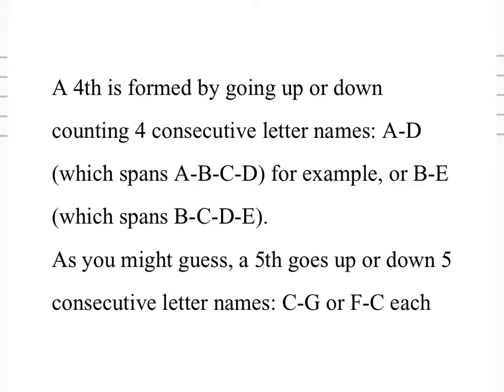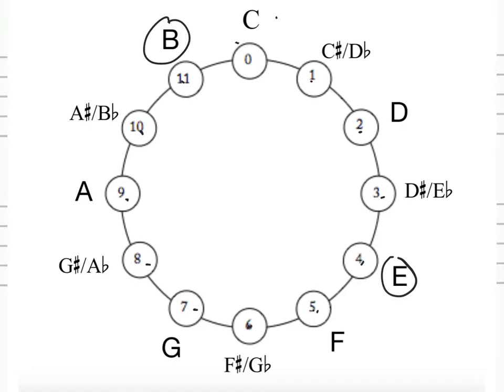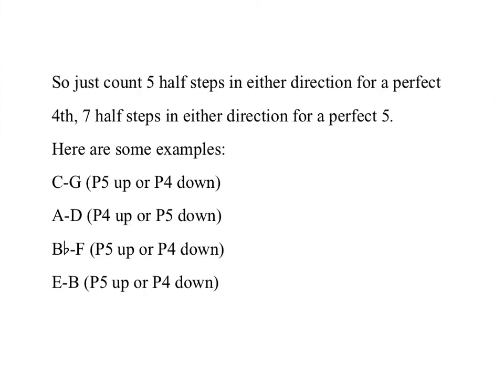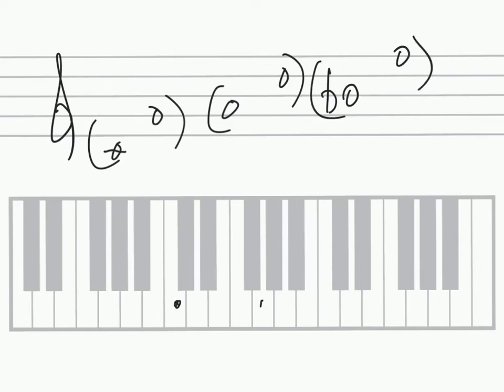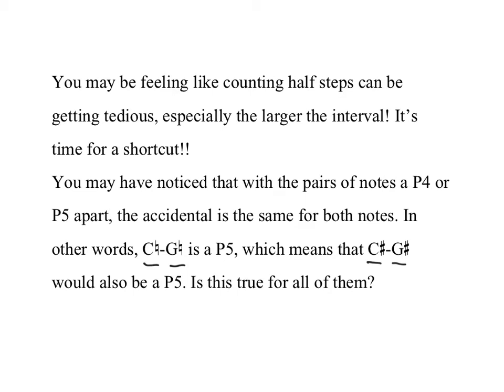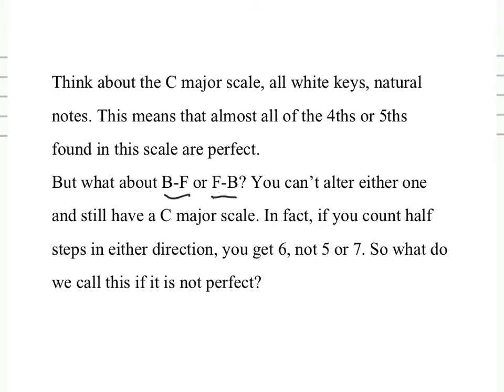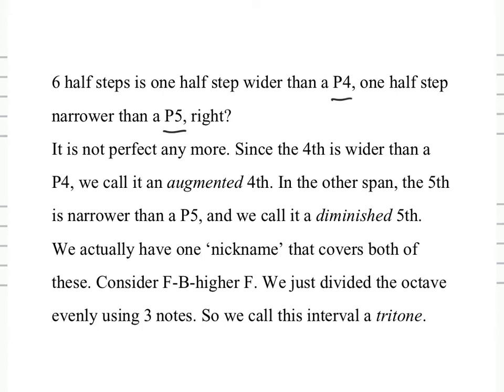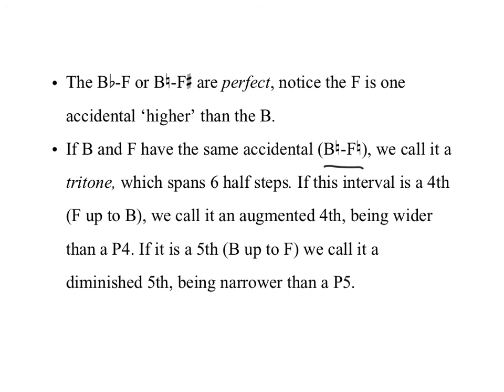CCU Theory Tutor—14. Intervals Part 3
This video introduces the intervals of the 4th and 5th.